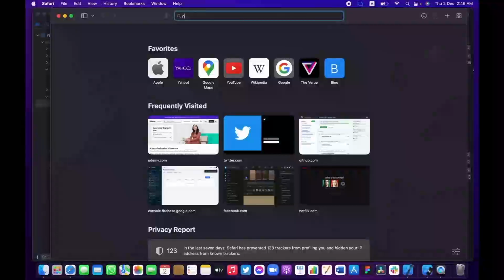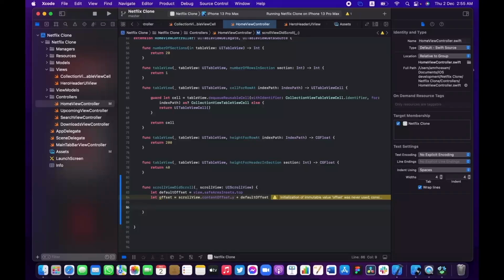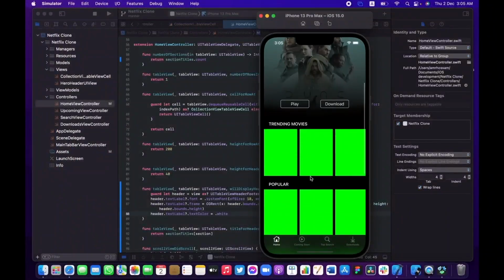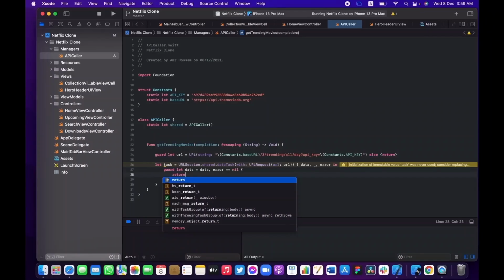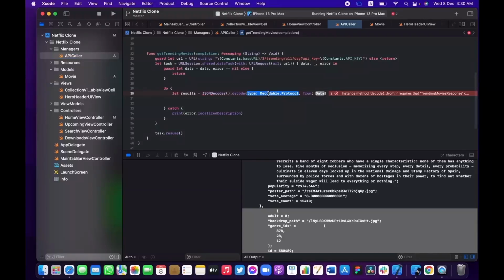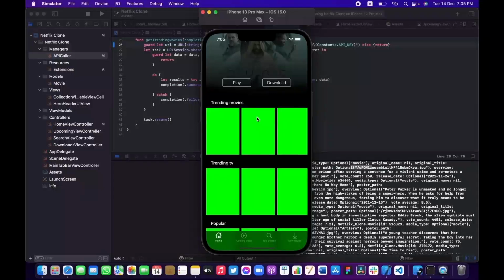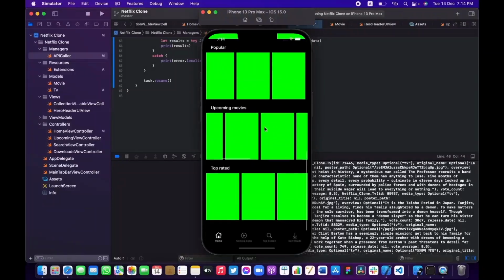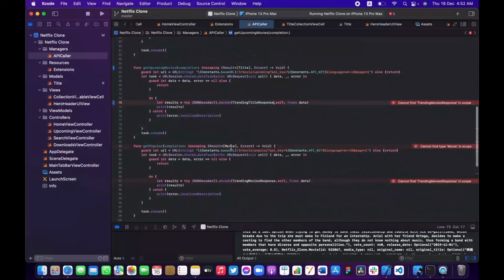Curso de desarrollo de iOS: Cómo usar Swift 5 y UIKit para crear una App de Ejemplo estilo Netflix2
Curso de desarrollo de iOS: Cómo usar Swift 5 y UIKit para crear una App de Ejemplo estilo Netflix